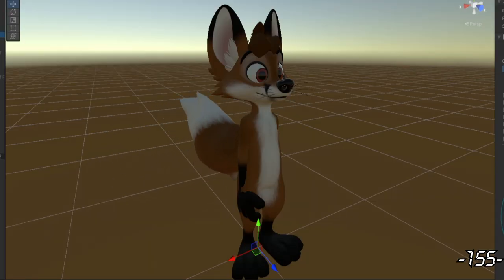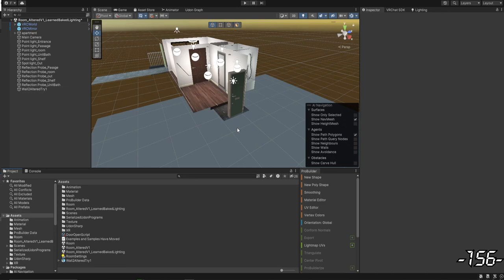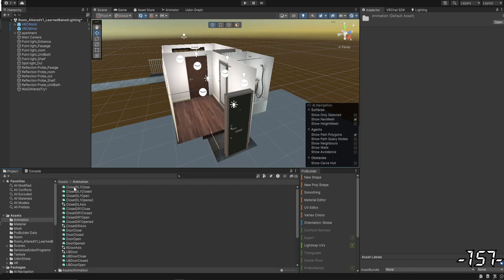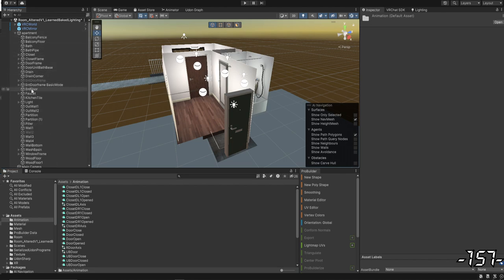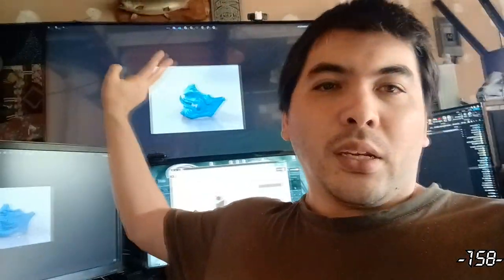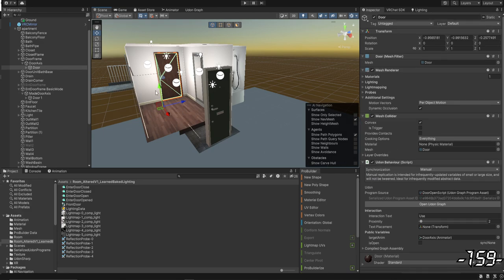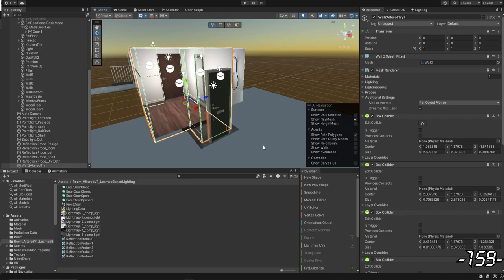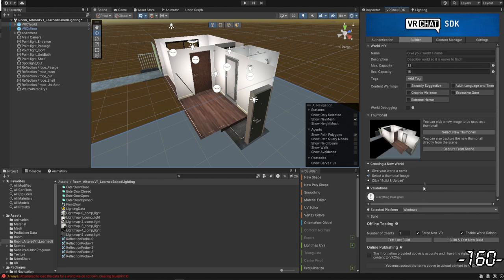RECAP! | June 2-8 | A Lot Of One Doorway